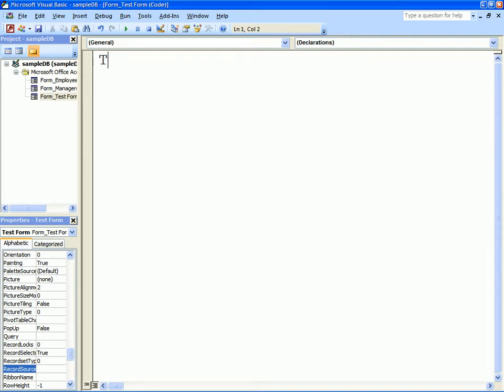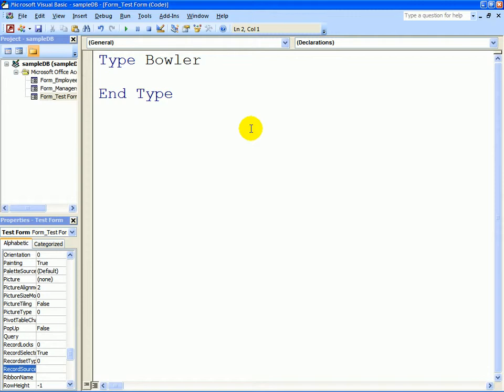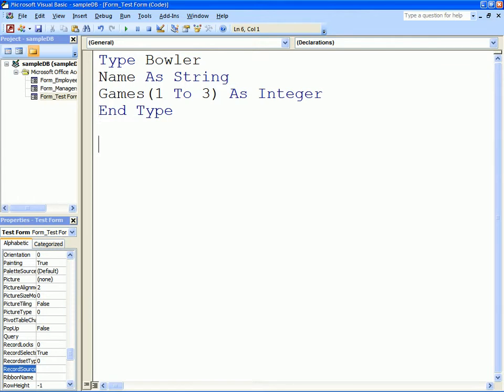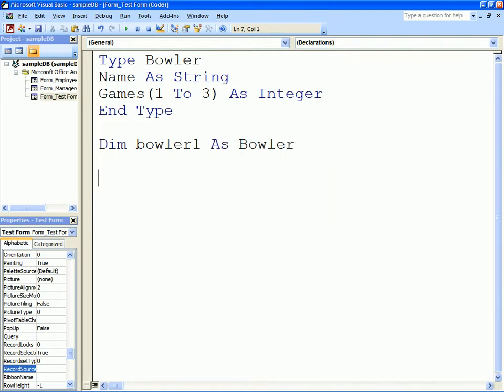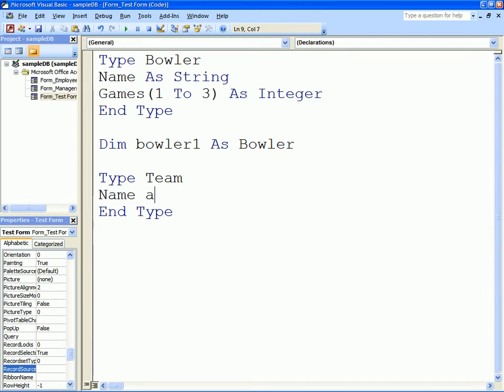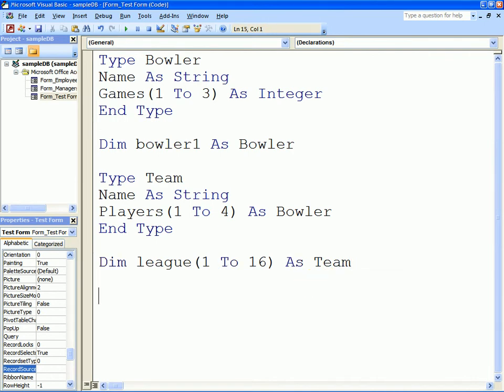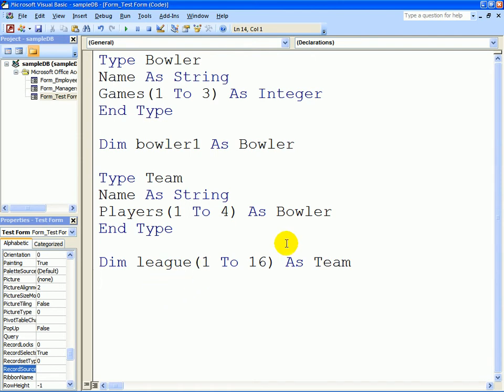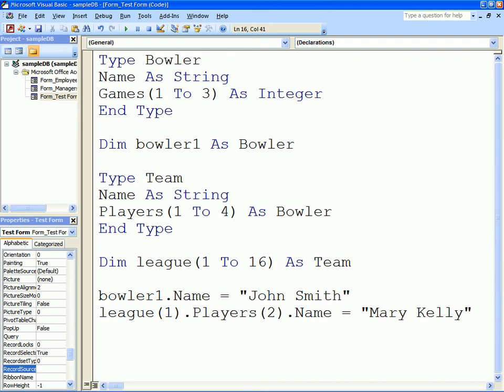Creating and Using Data Types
How to create, declare, and reference user-defined data types in Microsoft VBA